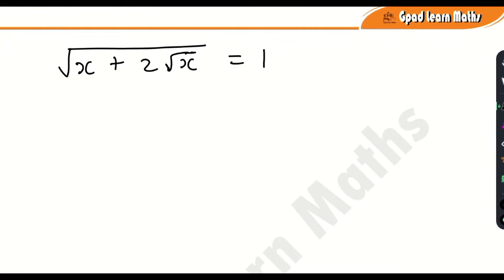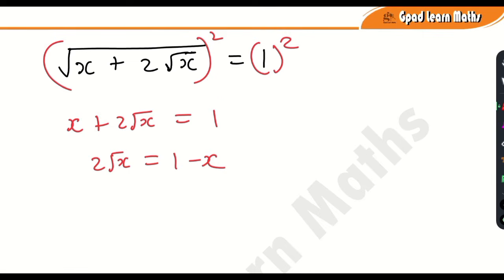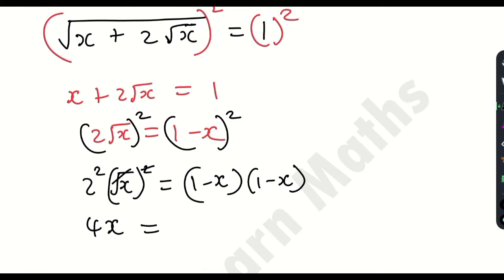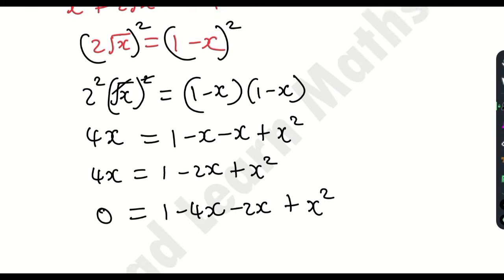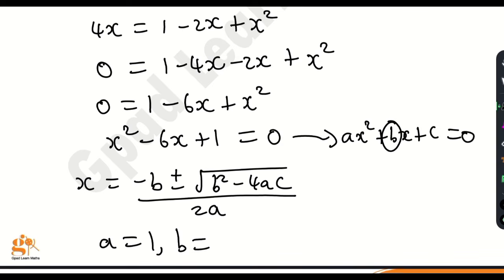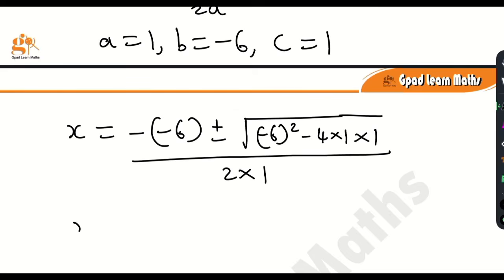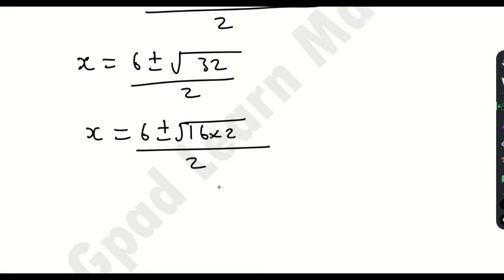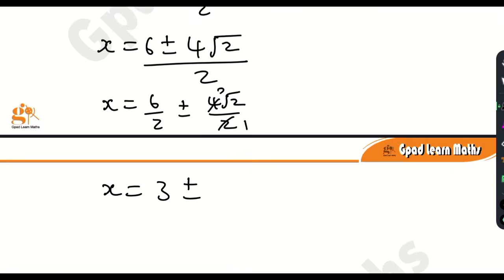Many Can’t Solve This Simple-Looking Equation! 😱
This question looks simple, but it’s catching many people off guard!

Can you solve √(x + 2√x) = 1 without making a single mistake? 🤔

Watch carefully, try it yourself before the answer is revealed, and comment your solution below!

Let’s see who gets it right first 💬✨

📘 Concepts Involved:
– Surds and square roots
– Substitution method
– Algebraic reasoning